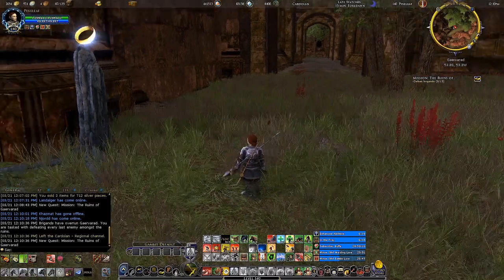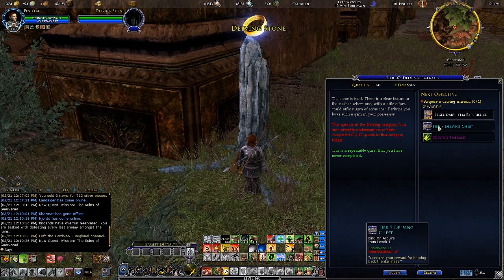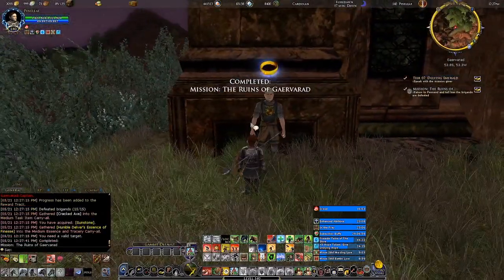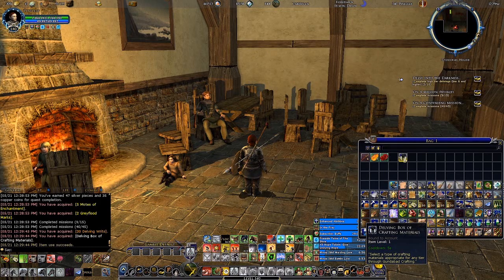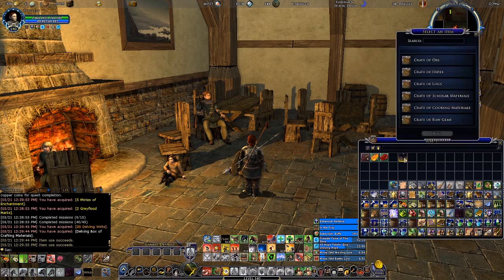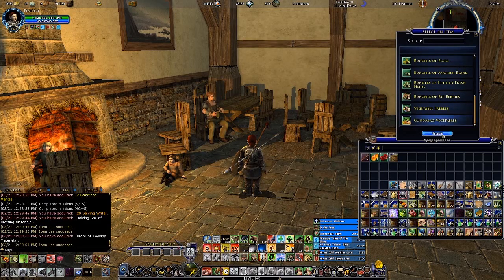Missions 103 Episode 25: Into the Emerald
Today, we attempt The Ruins of Gaervarad as a Tier 7 Delving:

In this series, I am using the following plugins:

TitanBar

Let's have a look at the mission in the Before the Shadow expansion cycle.